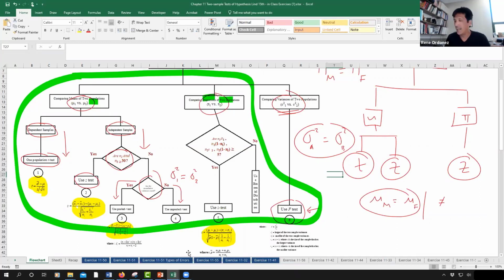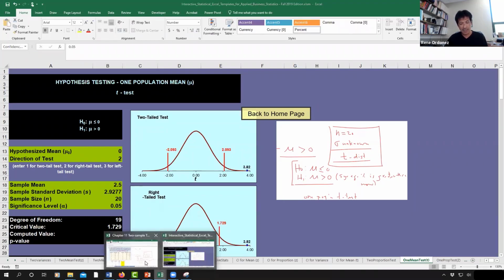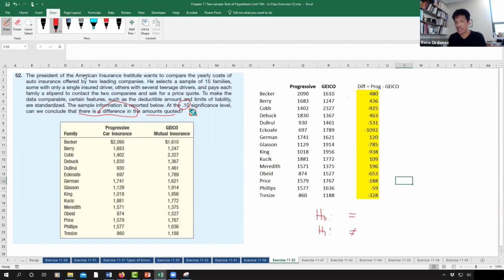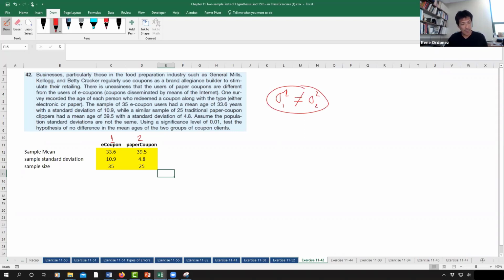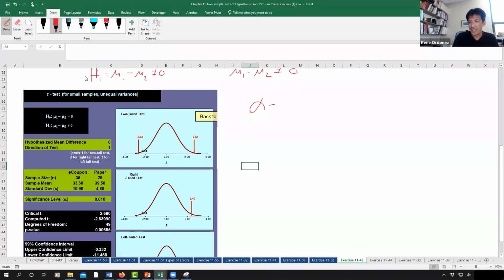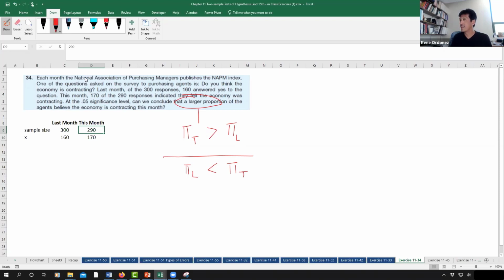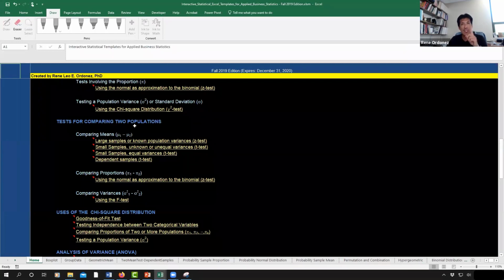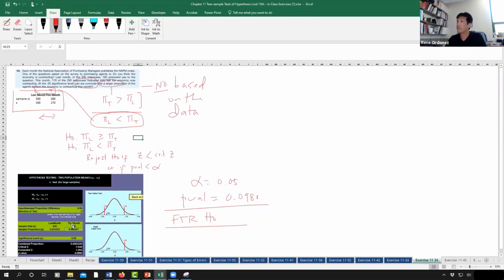Session 8 - Two Populations Hypothesis Tests - Part 2